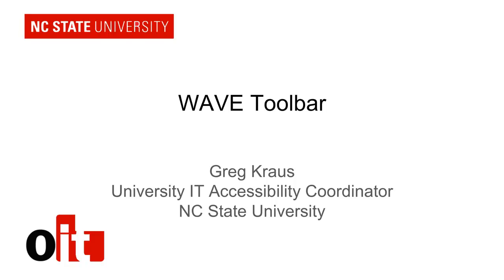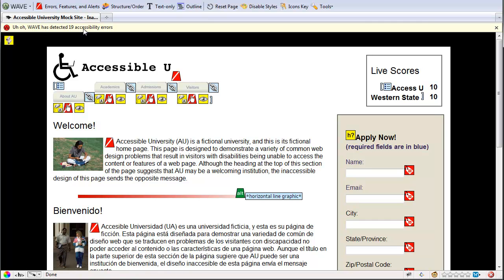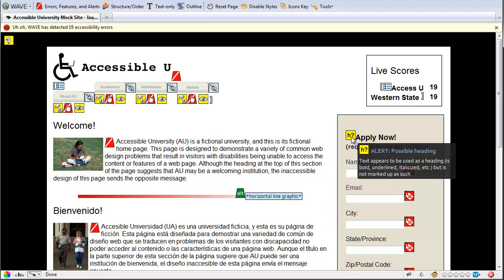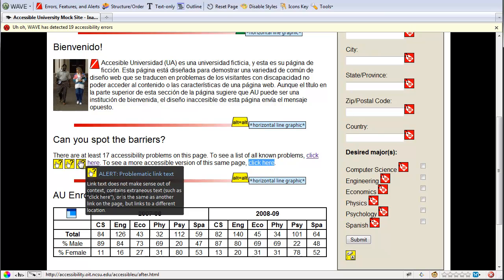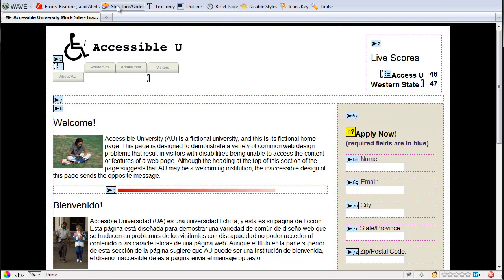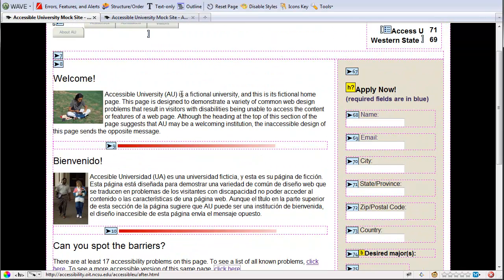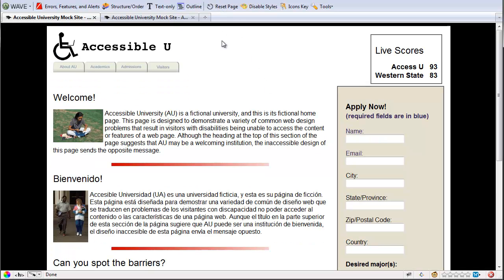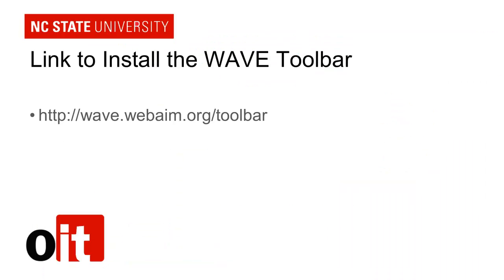WAVE Toolbar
The WAVE Toolbar is an extremely useful Firefox add-on by WebAIM that allows you to test Web pages for a number of accessibility issues.

This
video tutorial shows the basics of how to use it.